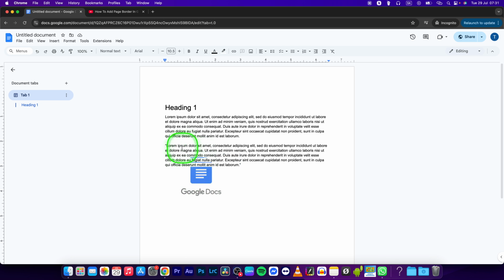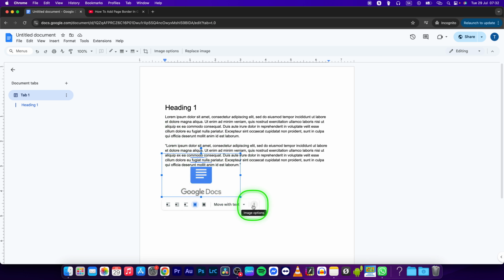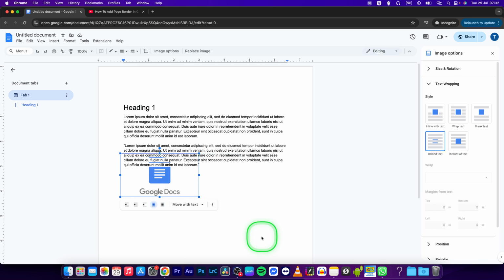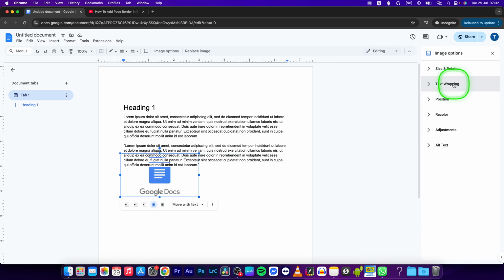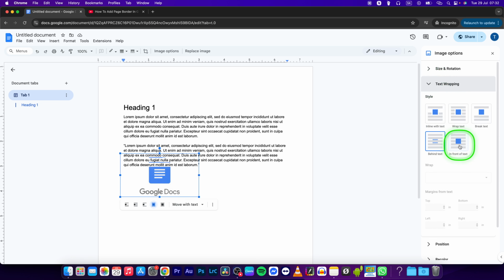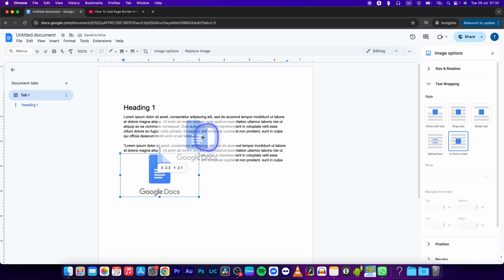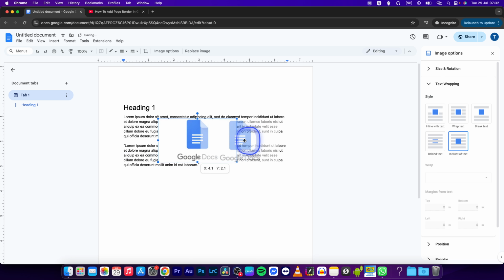How To Bring Image Forward in Google Docs | Position Image in Front | Google Docs Tutorial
In this video, we’ll show you how to bring an image forward in Google Docs. Whether you’re layering images or just want to adjust their placement, we’ll guide you through the steps to bring an image to the top layer.

How to Bring Image Forward in Google Docs
How to Move Image Forward in Google Docs
How to Adjust Image Layering in Google Docs
How to Position Image in Front in Google Docs
How to Move an Image on Top in Google Docs
How to Rearrange Images in Google Docs
How to Change Image Order in Google Docs
How to Make Image the Foreground in Google Docs
How to Bring Images to the Front in Google Docs
How to Layer and Adjust Images in Google Docs